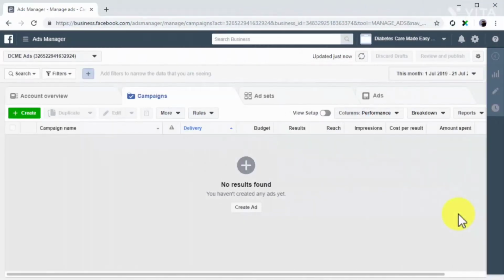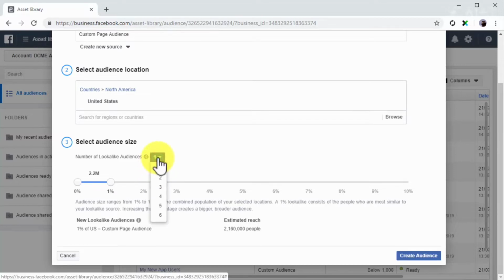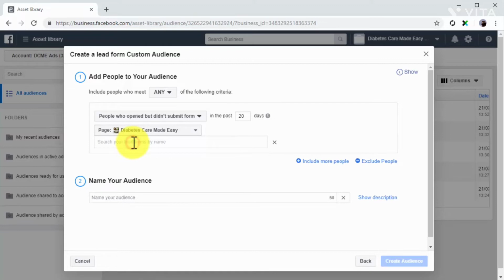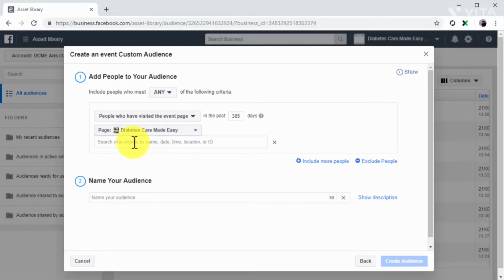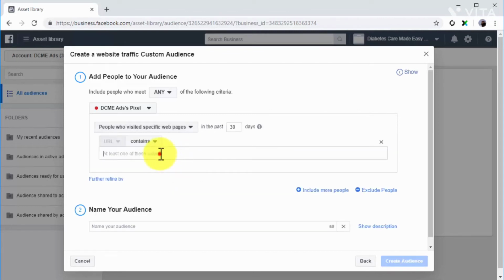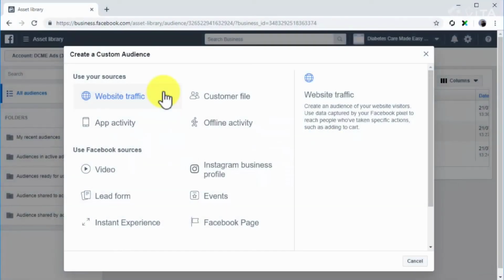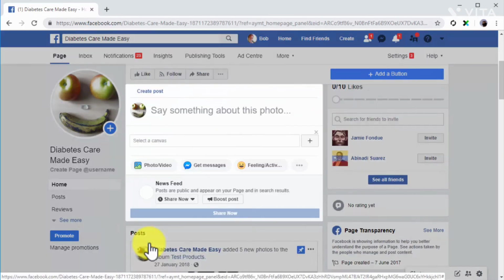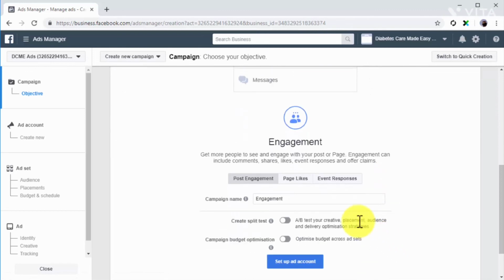Facebook Remarketing 2019-20 Made Easy Upgrade Package| 100% Free|Training|Full#Videocourse |Part-1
100% Free Video Course “Facebook Marketing 2019-20 Made easy Upgrade Package” is a way to make a great career and earn limitless passive money
Related Searches Queries-
facebook marketing 2019-20 made easy,
how to create effective facebook ads,
facebook ads made easy,
how to make an effective facebook ad,
ads facebook tutorial,
how to create an effective facebook ad,
facebook marketing ads course,
facebook marketing a to z,
best facebook ads strategy,
best fb ads strategy 2022,
best facebook ads strategy 2022,
facebook marketing advanced,
how to create a good facebook ad,
how to make facebook ads strategy,
how to make good facebook ads,
facebook advertising for beginners,
perfect facebook ad,
new facebook marketing strategies,
set up facebook ad,
facebook marketing advanced course,
set up fb ads,
how to create the best facebook ads,
what makes a good facebook ad,
facebook ads full tutorial,
facebook ads advanced tutorial,
new facebook ads strategy,
how to create facebook ad sets,
facebook ads multiple products,
how to do effective facebook ads,
making a good facebook ad,
facebook ads strategy,
sample facebook ads,
facebook marketing module 1,
how to run an effective facebook ad
About Course: Watch the “Facebook Marketing 2019-20 Made easy Upgrade Package” video course to build your online business and for becoming FINANCIALLY successful. Even the odds are going to be in your favor and you will become a successful businessman within a few months, after watching this video tutorial. Learn the idea of EARNING big and don’t work for others to make them a MILLIONNAIRE. You will surely drive your own car next month if you work using the tricks explained in this video course. You will work from home doing part-time work, which will bring you real online MONEY. Our goal is to make you RICH. Everyone knows that it takes lots of time to build WEALTH, but you are going to learn the tricks to make passive MONEY fast. Watch it for FREE and dive into the world of passive MONEY
Connect With Jagu Smart Tips on Social media -

                         MY GEARS
1. laptop
2. Mobile phone
3. 4K HD telephoto phone lens
4. DSLR camera